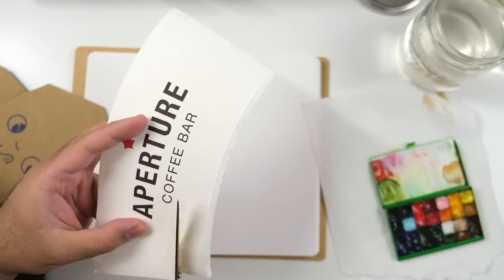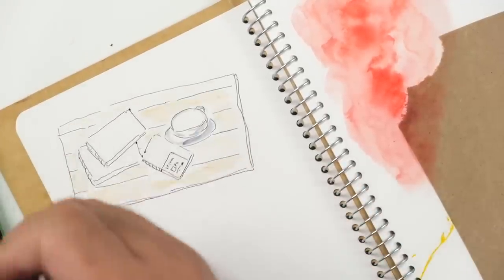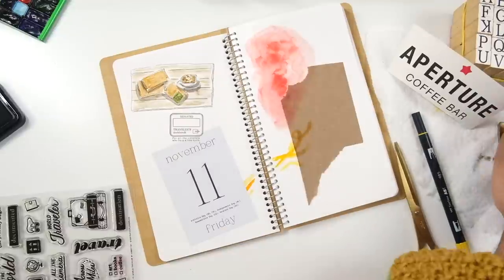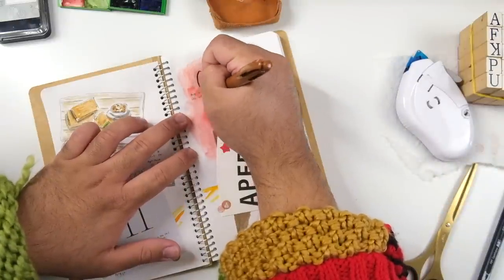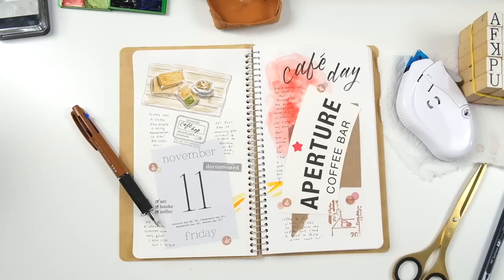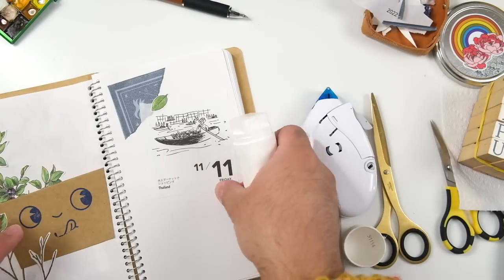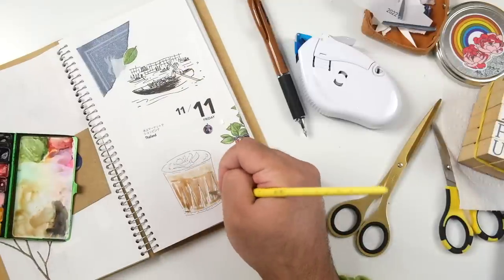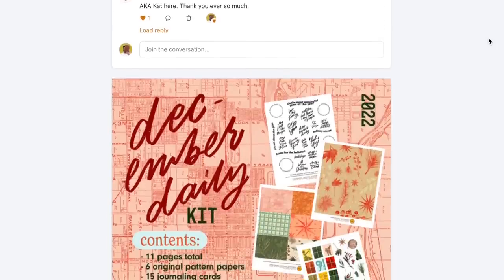Trying out Spiral Ring Notebooks | Cafe Journal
Trying out TRC's spiral ring notebooks for my cafe/coffee shop journal! Have your tried the TRC spiral ring notebooks before?

🔗 Things Mentioned 🔗
↳ Aperture Coffee Bar
↳ Nemesis Coffee

📢 Announcements 📢
↳ Twitch live streams every Thursday (6pm PST) and Sunday (9 pm PDT)

As always, if you have any questions, please leave them down below! 🧡

Job Airam
Canada

🎶 TUNES 🎶